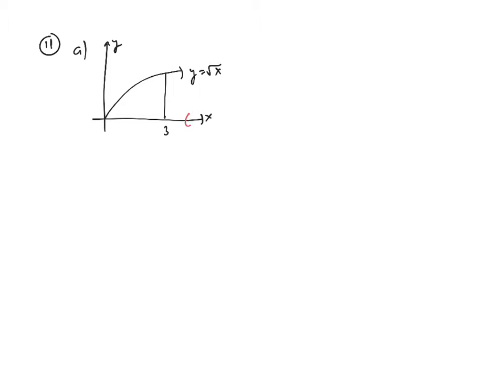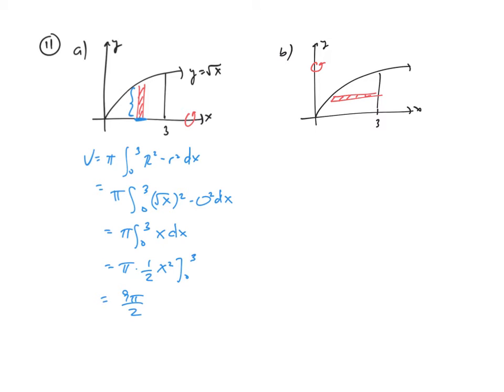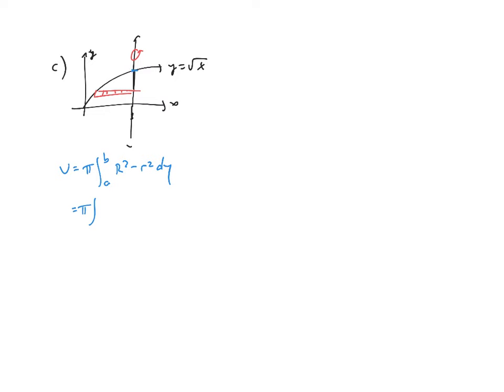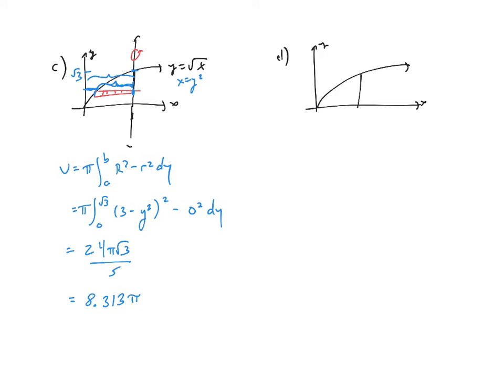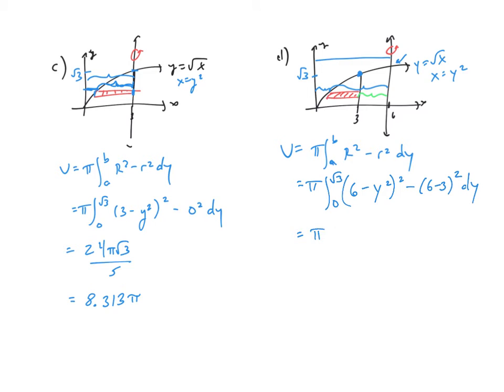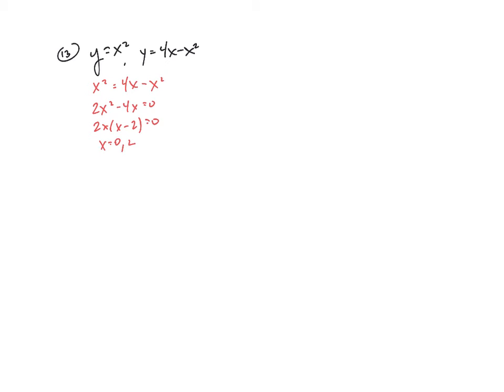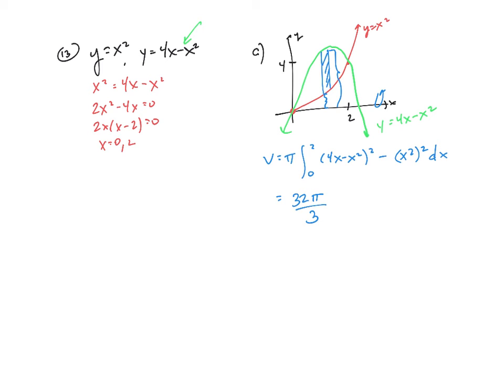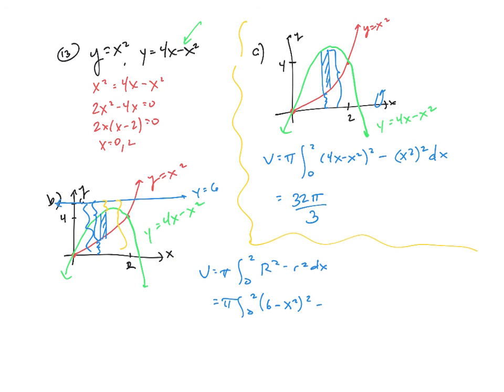Volume Solutions #11&13